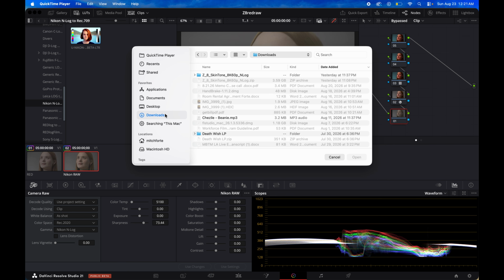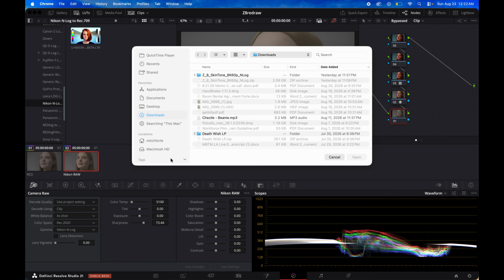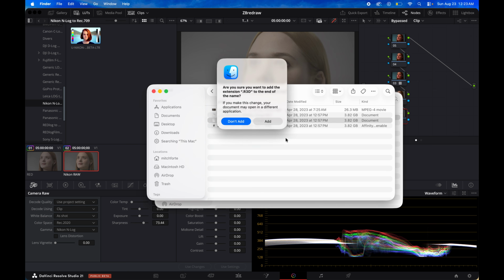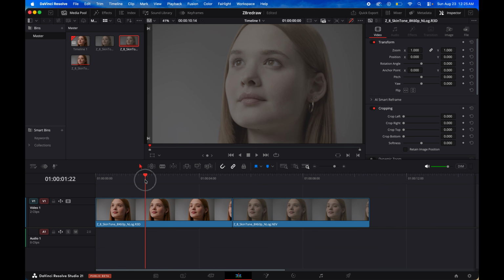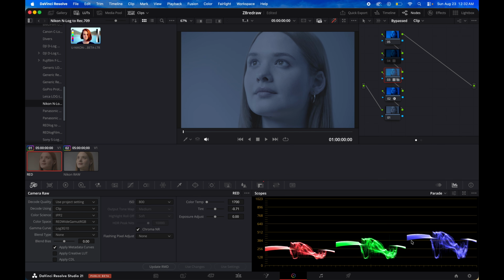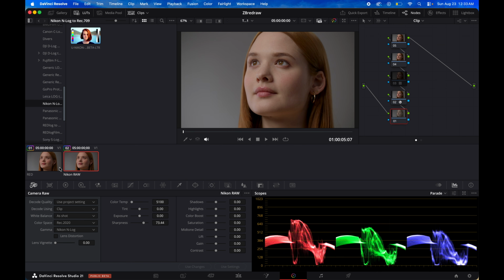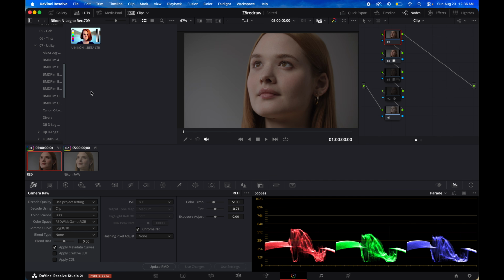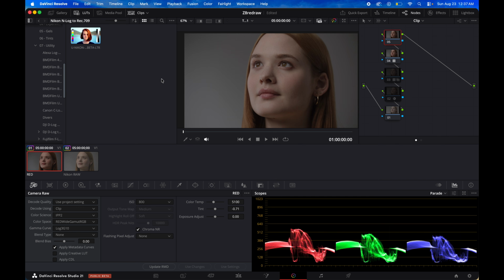It’s Official: EVERY Nikon Z Just Got Internal RED RAW.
Did Nikon just accidentally give us internal RED RAW across the entire lineup?

In this video, I break down a crazy file hack for Nikon N-RAW (.NEV) files. By simply changing the file extension from .NEV to .R3D, DaVinci Resolve natively interprets the footage as internal REDCODE RAW—giving you full access to RED RAW controls, IPP2 color science, and Log3G10 workflows.

There’s been a ton of bad information floating around claiming that this trick breaks the footage, crushes your shadows, or clips the blue channels. I put the Z8 sample footage directly on the scopes to test the waveforms and RGB parade myself—and the results speak for themselves. No clipped channels, better highlight roll-off, and seamless workflow integration.

What’s covered in this video:

The .NEV to .R3D file extension trick explained

Testing Nikon Z8 N-Log N-RAW footage in DaVinci Resolve

Waveform & RGB Parade myth-busting (Do blue channels actually clip?)

RED IPP2 color science vs. Nikon N-Log CST workflows

Storage savings: Standard compression N-RAW vs. heavy R3D files

Have you tried changing the file extension on your N-RAW footage yet, or are you sticking with standard N-Log?